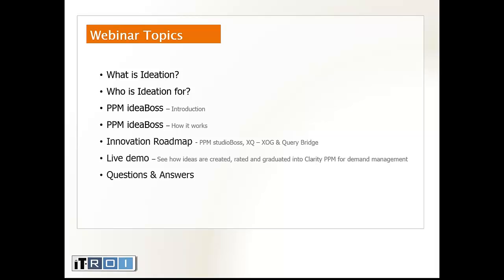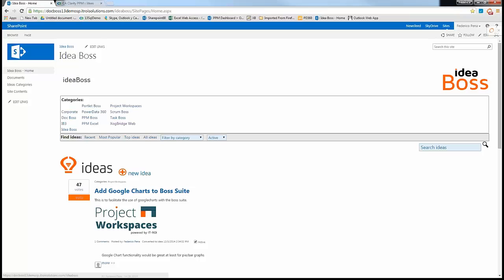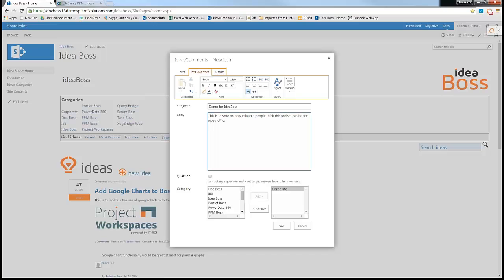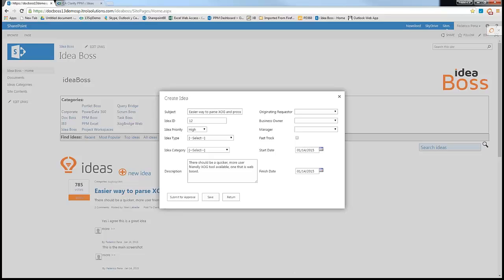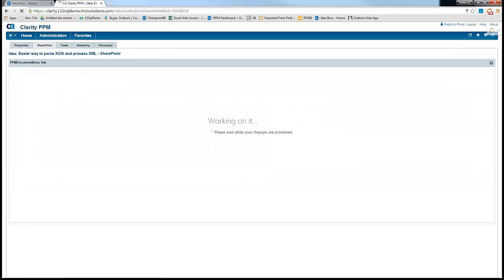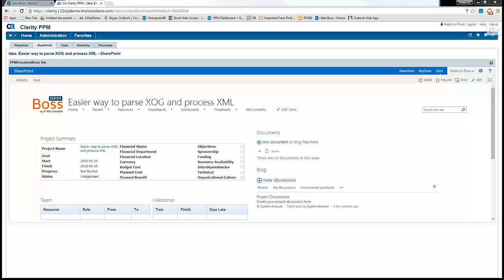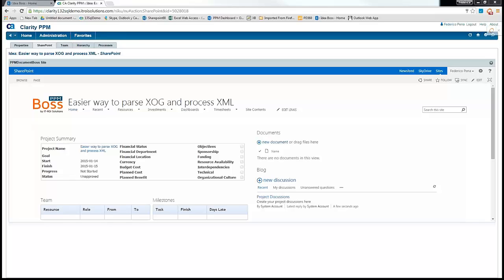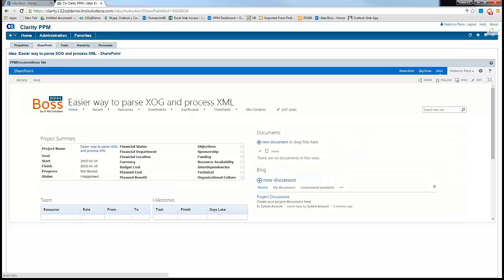Ideation CA PPM Sharepoint Webinar 2015 in HD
PPM ideaBoss is a SharePoint web interface for ideation that directly embeds into CA’s Clarity PPM. Ideation for CA Clarity Demand Management most exciting benefit, well in our book anyways, is that it allows your organization to maximize their capacity to spark innovation by amplifying the voice of their internal personnel and external customers throughout their product and service offerings. Successful idea management for Clarity PPM allows everyone to tell you about your offerings or policies on their own terms; what is valuable or useless, what could be an incredible addition, or what would make them turn to your competitor. Now, you can ask them — all of them, easily and quickly, and they can respond just as simply, and they don’t have to be Clarity PPM licensed users.